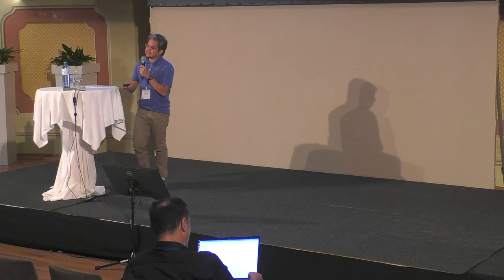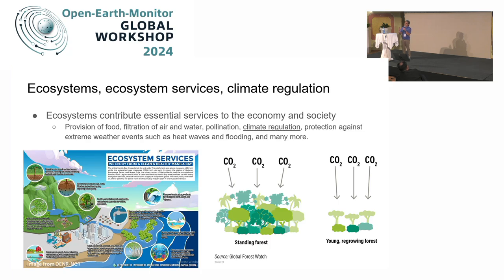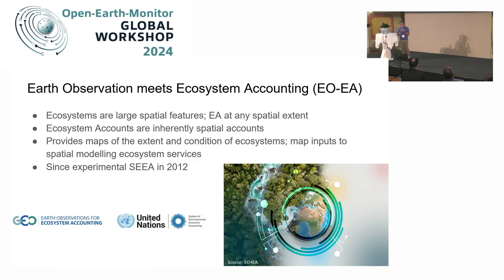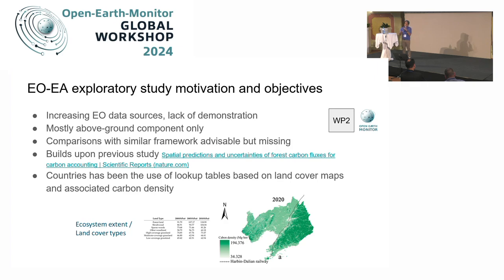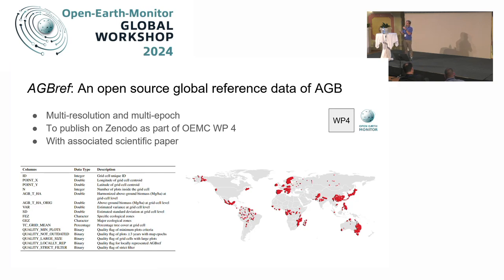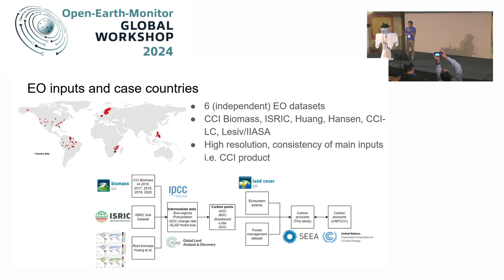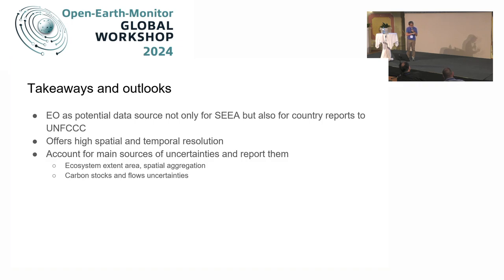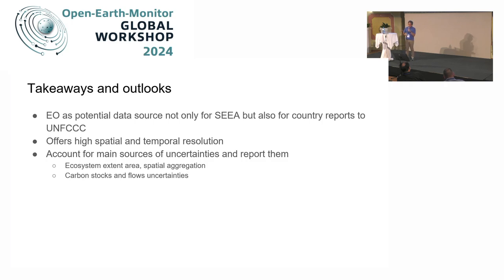Arnan Araza: SEEA carbon accounting using Earth Observation datasets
“SEEA carbon accounting using Earth Observation datasets and its comparison with carbon accounts following the UNFCCC framework” by Arnan Araza (WUR)
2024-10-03, Theatre Hall (Conference Center Laxenburg)